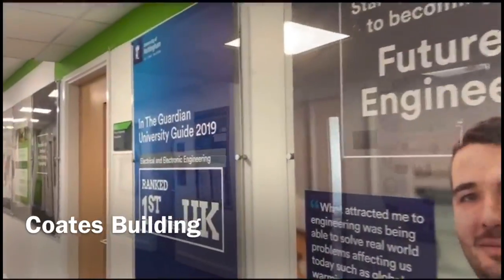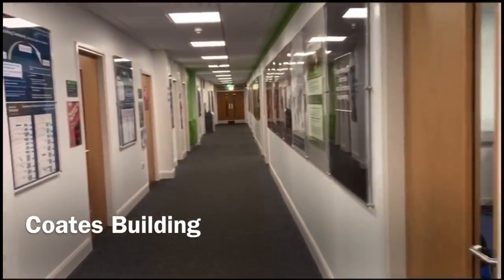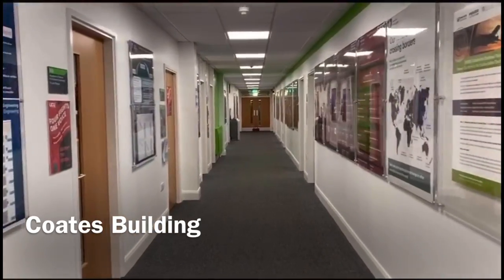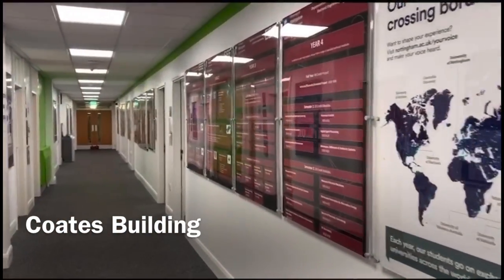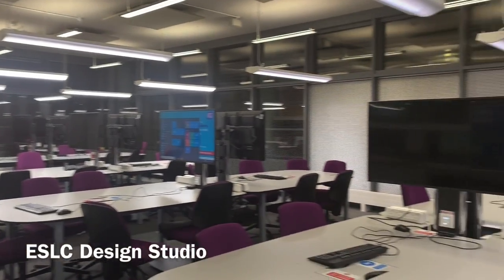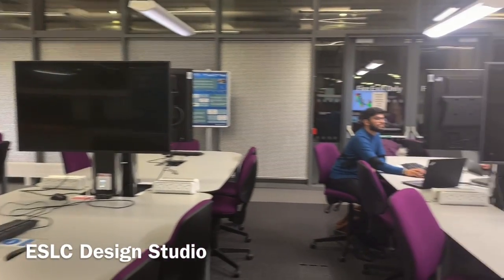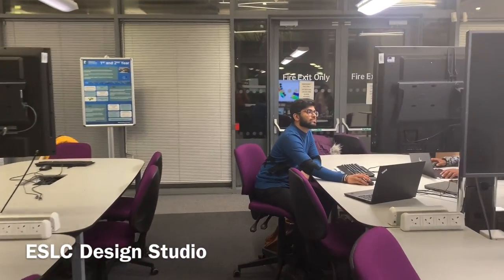Vlog: My experience of studying Electrical and Electronic Engineering at Nottingham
What is it really like studying Electrical and Electronic Engineering at the University of Nottingham? Final year student Priyanka gives you the lowdown.